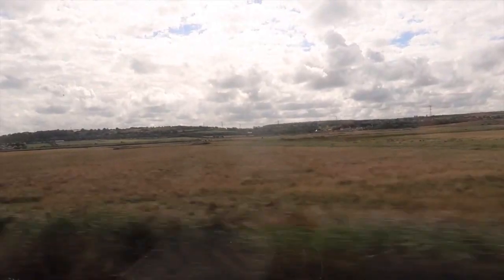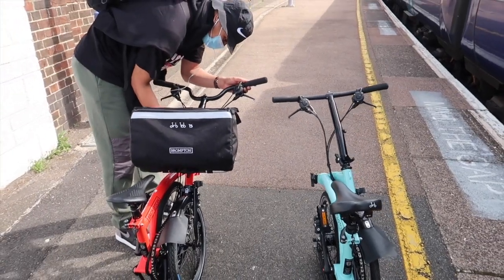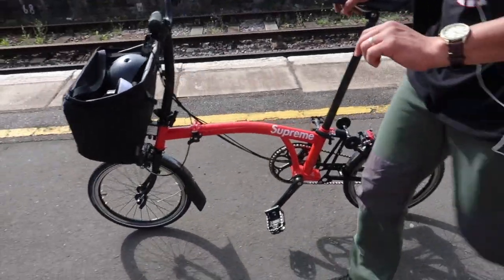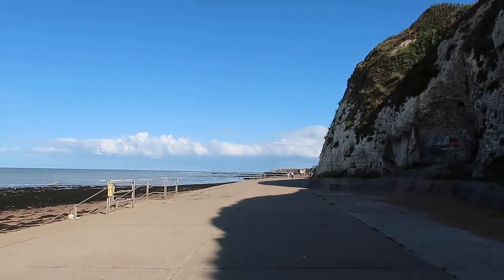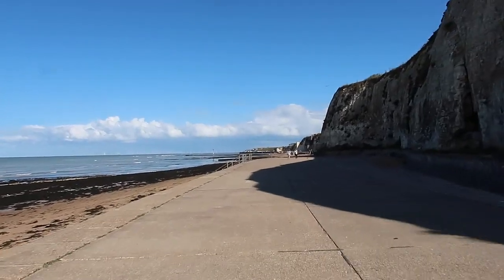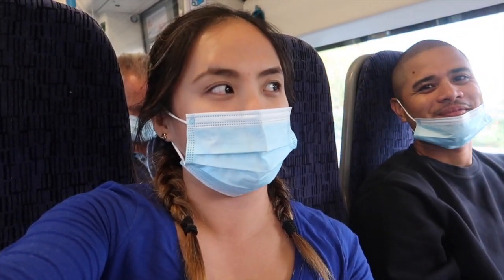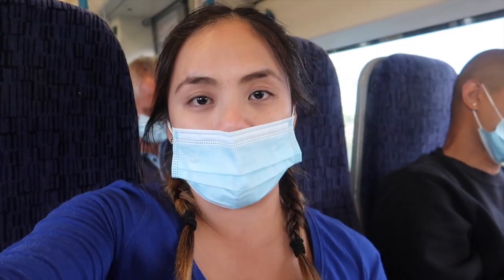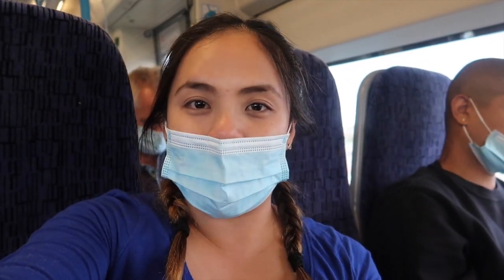Brompton Cycling Margate to Ramsgate | Viking Coastal Trail | Erika Red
At the end of August 2020 we took our Brompton's out for a day trip to Margate. We cycled along the Viking Coastal Trail - one of England's most scenic and recommended cycling routes and it was such a beautiful ride. We cycled from Margate, to Botany Bay, to Broadstairs, and finally to Ramsgate. Getting out of the city and cycling by the ocean is such a serene feeling and we were blessed with great weather that day. The cycle was fairly easy, but there were a few hilly areas to give you a bit of a challenge. We only did half of the trail, and easily doable on a day trip even if you did the full trail.

MUSIC